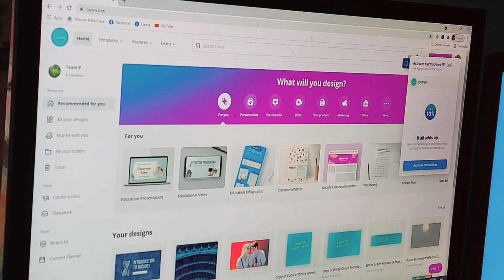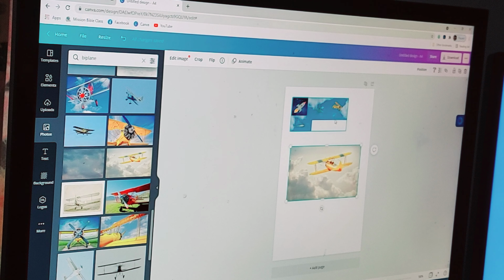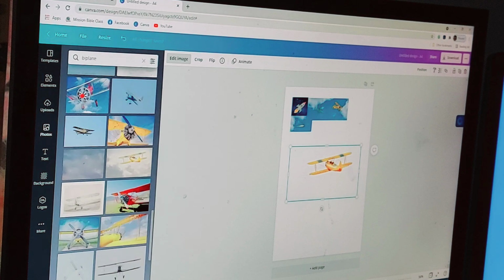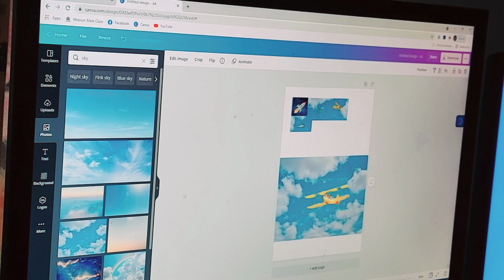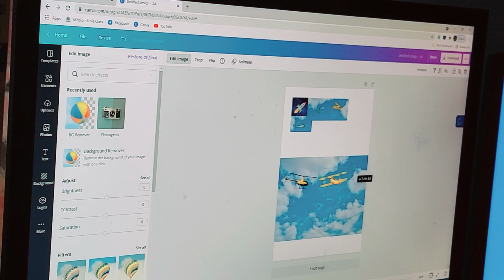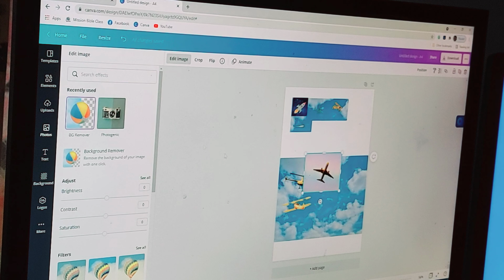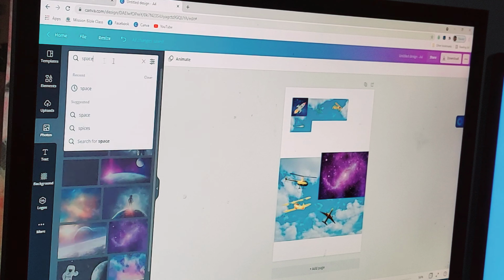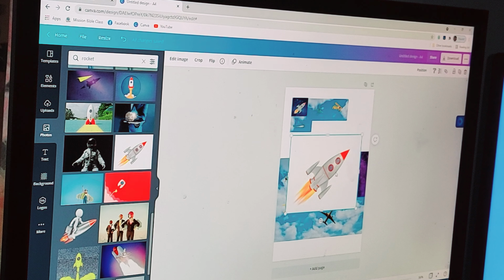Using Canva For Educators To Make Game Tokens On PC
In this video you will find simple instructions on how I created some game tokens for a free homeschool curriculum using Canva For Educators. You will also see my cute, crazy kids causing havoc! See below for details on how to grab your free Canva For Educators -

Canva For Educators is FREE for registered homeschooling families. See link below for the application form to get yours.
In the application form, where it asks for your teacher registration number, enter your homeschooling registration number. Also, where it asks if other teachers in your workplace use Canva, select 'Yes.' Then you should have no issues with your application. I made the mistake of selecting 'No' the first time, and my application was rejected.